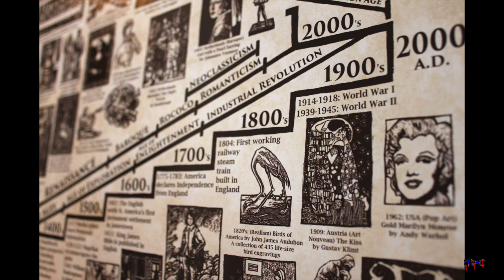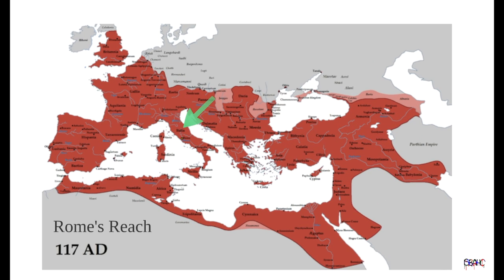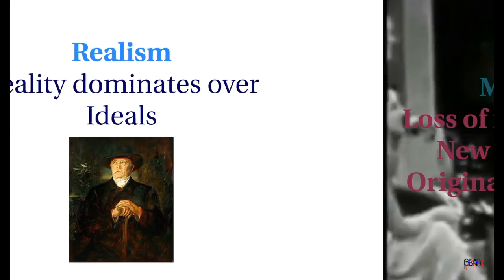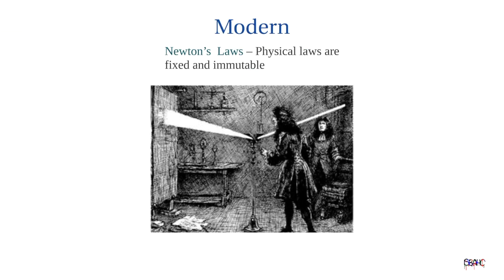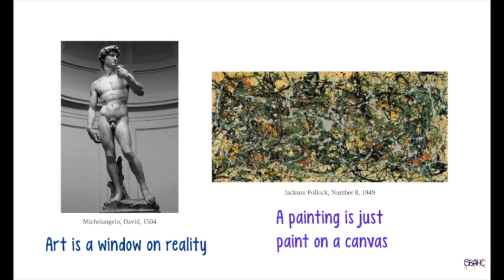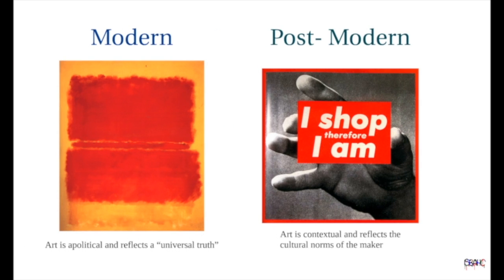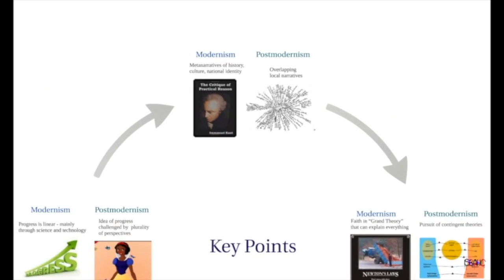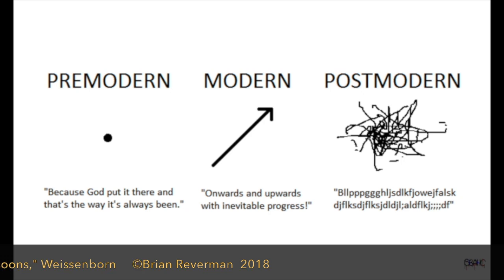I'm OK, You're OK - a brief look at the development of postmodern art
A concise look at the difference between pre-modern, modern and postmodern periods in art. It surveys some of the art forms that developed in the postmodern period.

(this video is an update for "Well, how did we get here?" previously on ISBAHC)